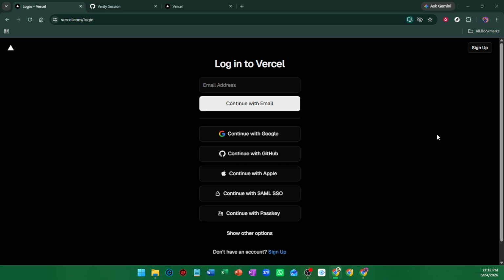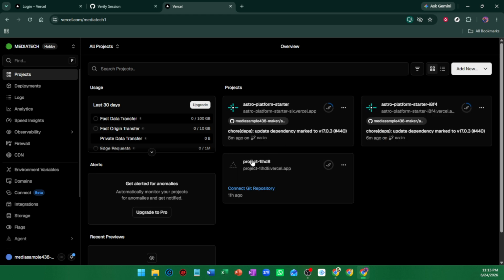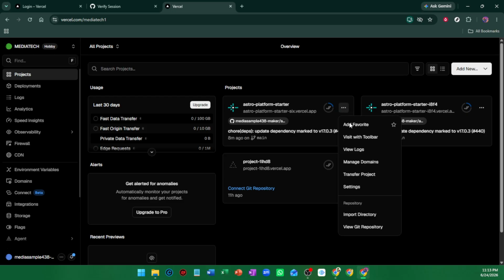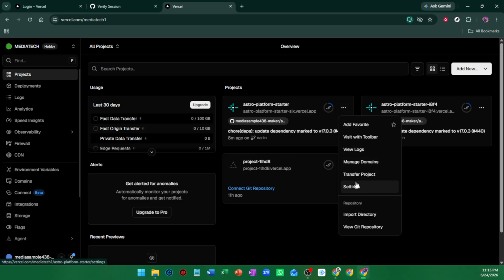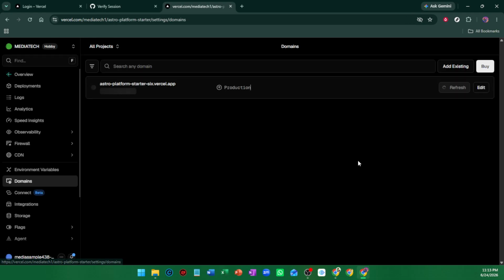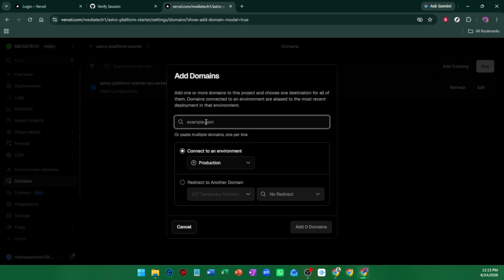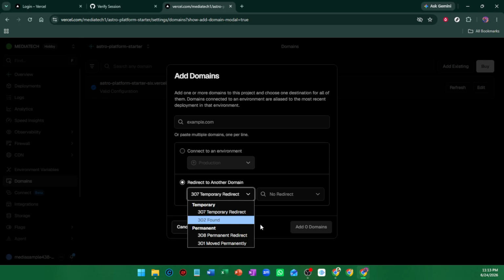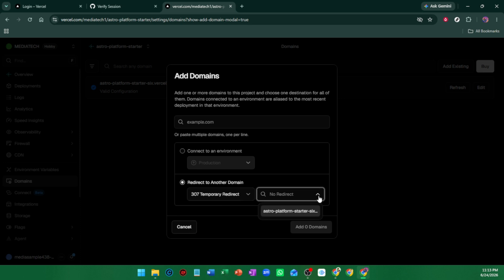How to Connect Spaceship Domain to Vercel [2026 Guide]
In today's video we cover: connect Spaceship domain to Vercel, Spaceship Vercel domain tutorial 2026, how to connect Spaceship domain to Vercel step by step, configure Spaceship DNS for Vercel, add custom domain to Vercel, update A records and CNAME, verify custom domain Vercel, connect root and www domain, enable SSL on Vercel domain, troubleshoot DNS issues, domain management tutorial, custom domain setup guide, website hosting tutorial, DNS configuration, Vercel beginner guide, Vercel tips and tricks, Vercel full guide 2026, web development training video, website deployment guide, custom domain tutorial, cloud hosting setup, Spaceship DNS guide